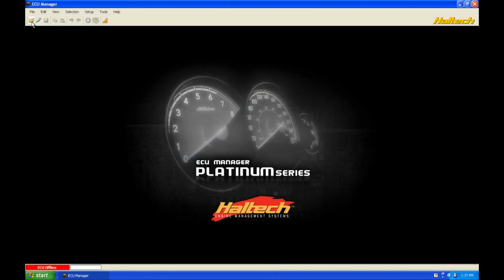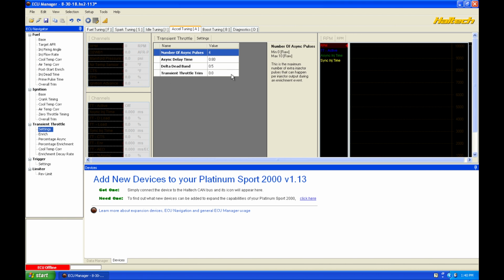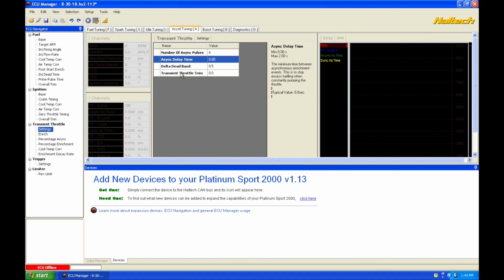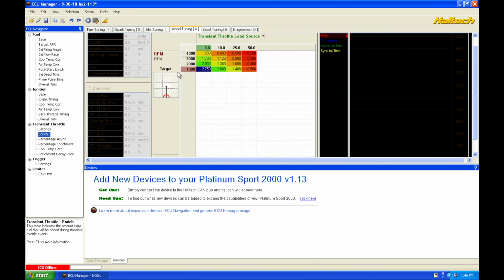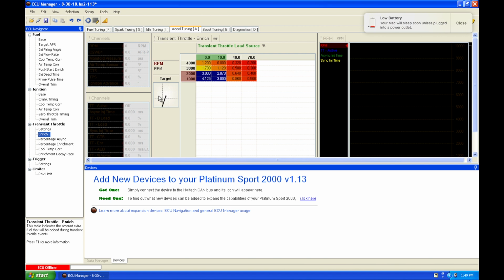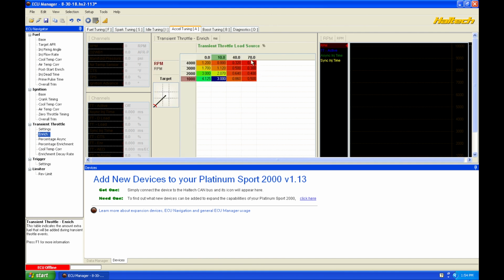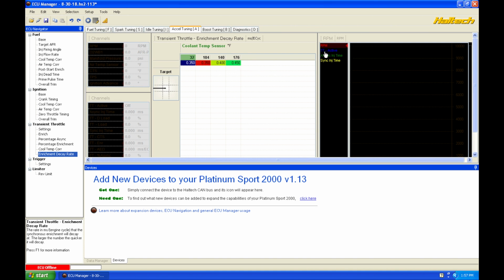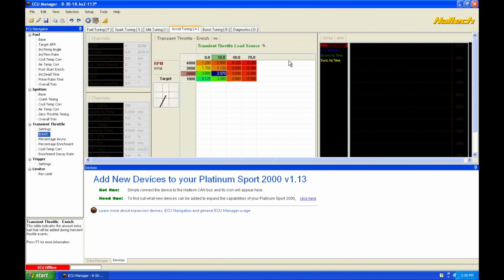Transient Throttle Acceleration Enrichment